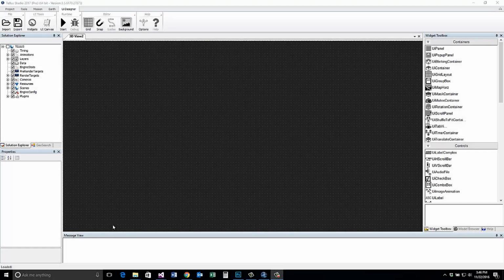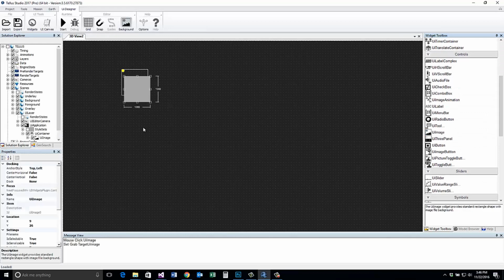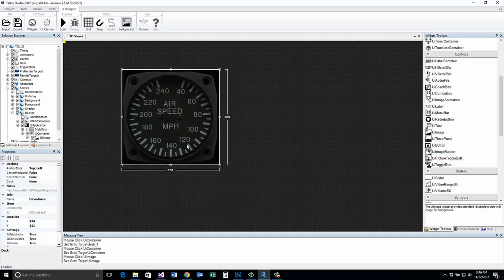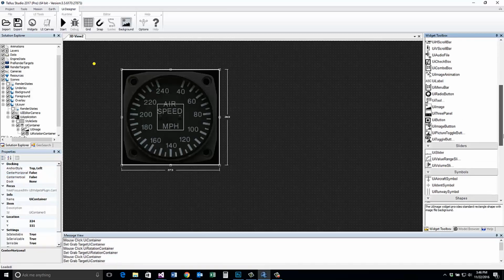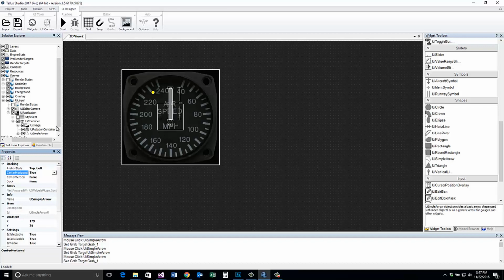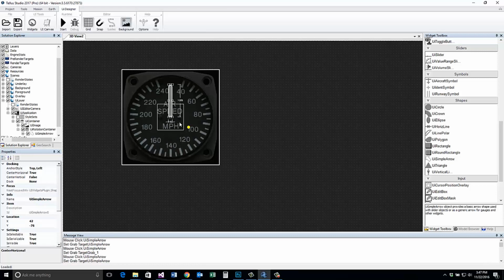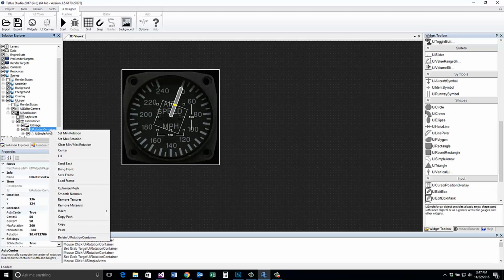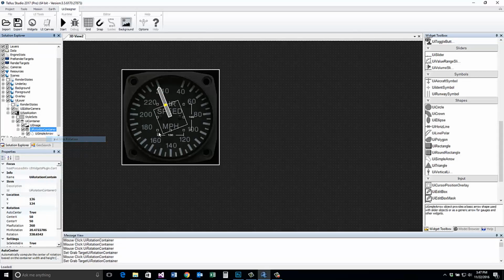Build an Airspeed Gauge - Tellus Studio Official Tutorials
Learn how to build an airspeed gauge using Tellus Studio's new UI System!

Transcript:
Welcome! In this tutorial, we will be setting up an airspeed gauge in Tellus Studio. 0:5
To start, ensure that you are viewing the UI Canvas and the widgets toolbox. 0:10
First, locate and drag a UI Container from the toolbox onto the canvas. 0:14
Next, locate and drag a UI Image from the toolbox onto the container you just placed; 0:19
This will parent the image widget to the container. 0:25
Then, load an image that will represent your gauge background. 0:27
You can dock the image to the center of your container via the object inspector. 0:31
This will center the image widget, and force it to fill the container. 0:36
You can see the effect as the ui container is resized. 0:39
With the background setup, we can nest another container in the UI container that’s on the canvas. 0:43
Drag and drop a UI Rotation Container onto the UI Container on the canvas. 0:48
With the rotation container placed, center it horizontally and vertically via the object inspector. 0:53
Now, find the UI Simple Arrow widget listed under “Shapes” in the toolbox and drag and drop it onto the rotation container you just centered. 0:58
Adjust the size of the arrow so that it is thin and long, then center it horizontally via the object inspector. 1:08
Ensure that the arrow is nested under the UI Rotation Container by checking the hierarchy in the Solution Explorer. 1:19
If it isn’t nested under the rotation container in the hierarchy, then drag and drop the arrow element onto the rotation container within the solution explorer. 1:25
Next, select the rotation container, and set the auto center property in the object inspector to true. 1:36
This will set the pivot point for the container to the origin. 1:43
By default, the pivot is set to the top left corner of your object. 1:46
With the arrow set up, we need to establish a minimum and maximum range. 1:50
Grab the pivot point and drag to rotate your arrow. 1:54
Rotate the arrow to the point where you want your minimum range set. 1:56
Right click the rotation container in the solution explorer hierarchy and select the set min rotation selection from the context menu. 2:00
Next, rotate the arrow to the point where you want your maximum range set. 2:07
Again, right click the rotation container in the solution explorer hierarchy, then select the set max rotation selection from the context menu. 2:12
You can now see how the arrow is bound to the min and max ranges that are set on the rotation container. 2:19